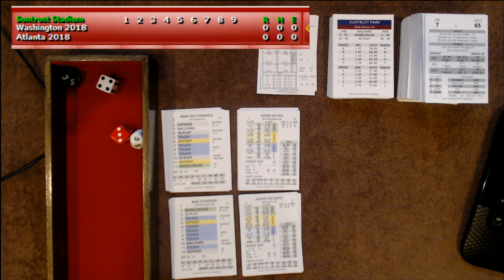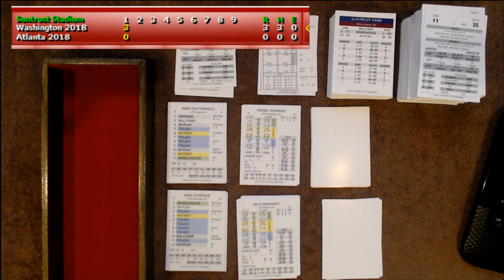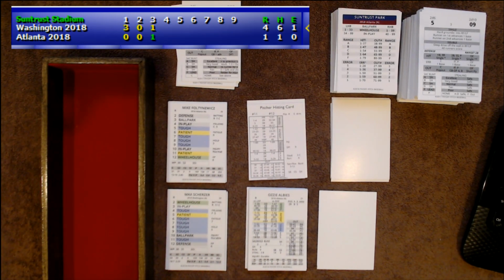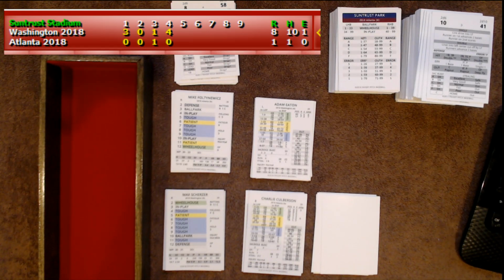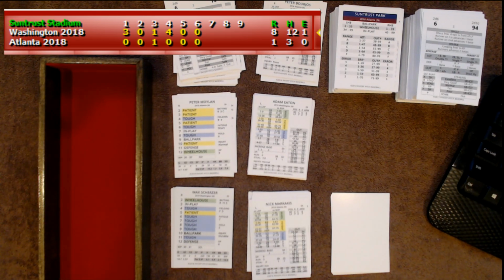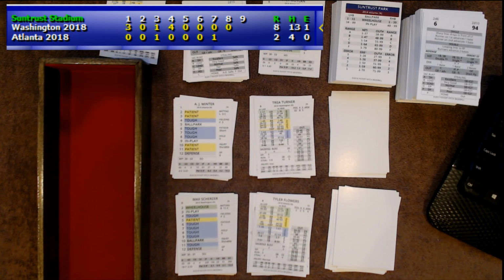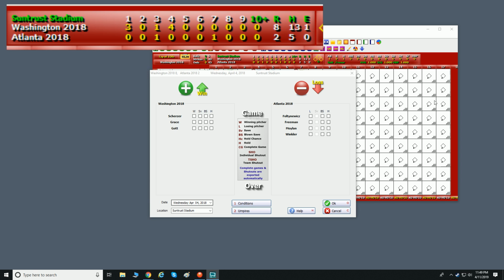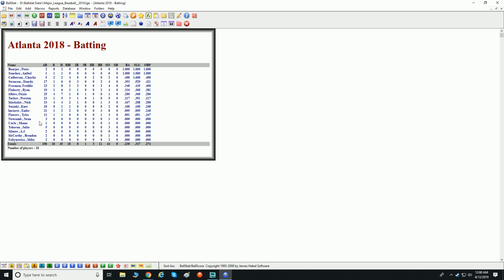2018 ATLANTA BRAVES Baseball A Season To Remember Game6 vs Washington Using Payoff Pitch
2018 ATLANTA BRAVES Baseball A Season To Remember Game6 vs Washington Using Payoff Pitch